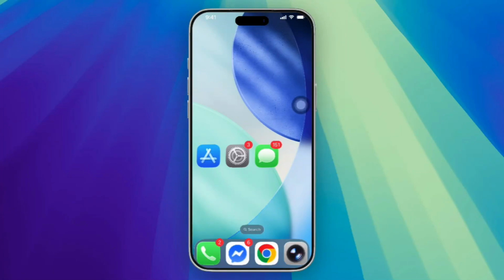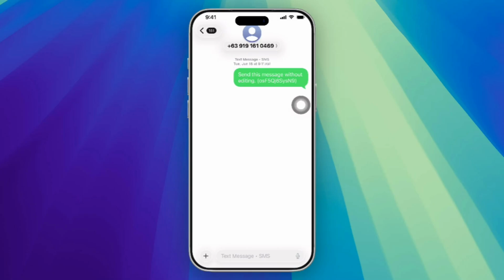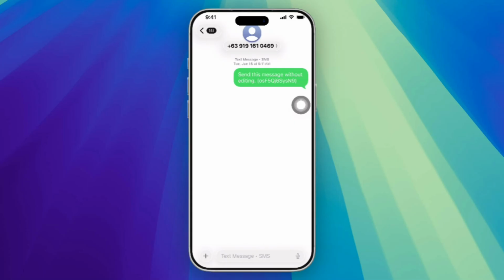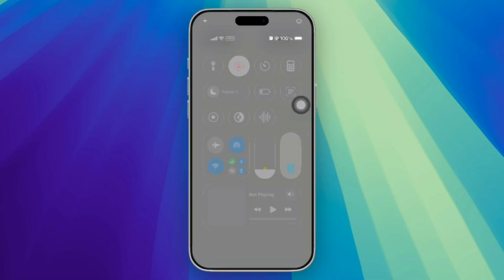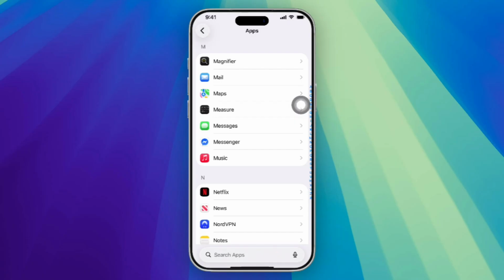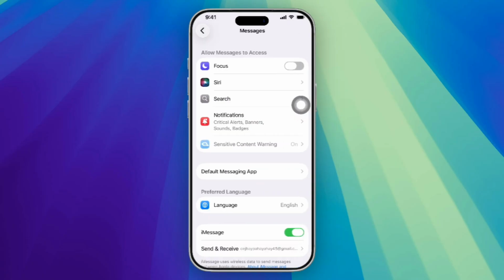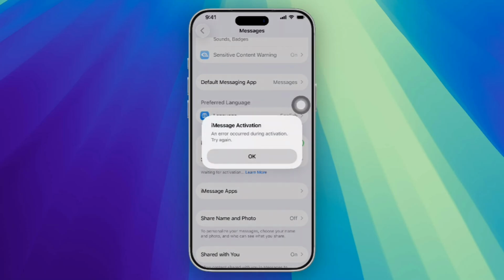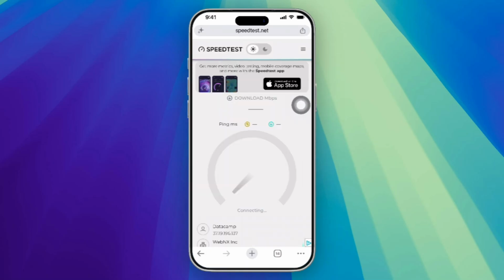Fix iPhone Sending Green Messages instead Of Blue Solved!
Fix iPhone Sending Green Messages instead Of Blue Solved! This step-by-step guide shows how to restore iMessage and fix green bubbles on your iPhone by checking iOS settings, network connections, and Apple ID activation. Learn quick troubleshooting for iMessage, SMS delivery, and blue bubble issues, including Send as SMS toggles and carrier settings resets. Perfect for iPhone users frustrated with green text messages and iMessage failures — follow these tested fixes to get blue bubbles back and messages sending reliably.